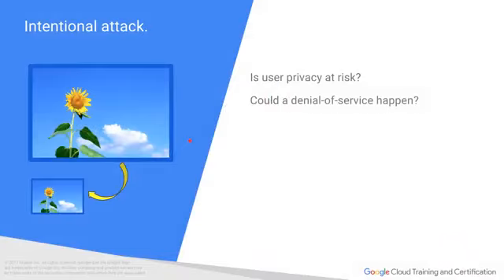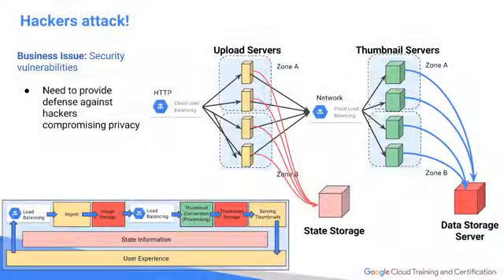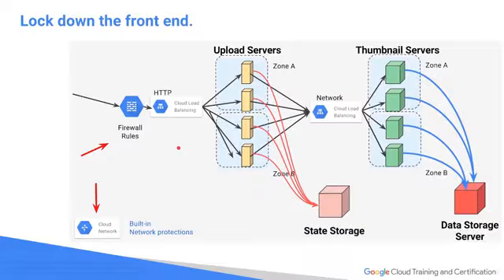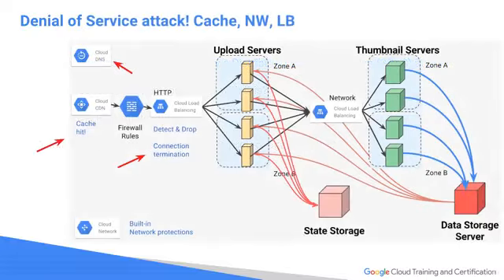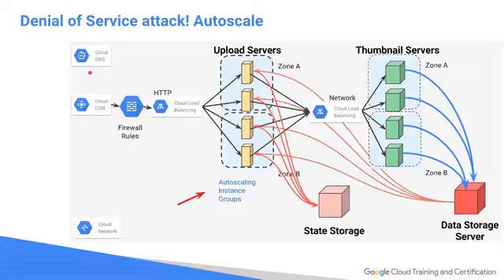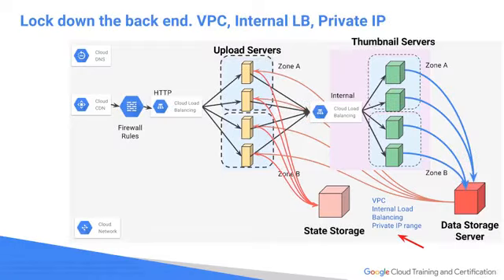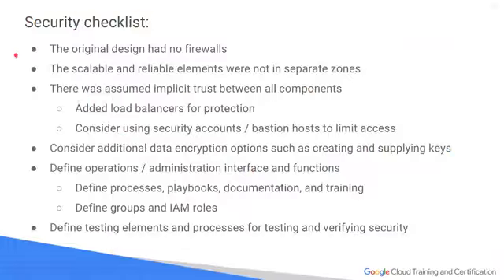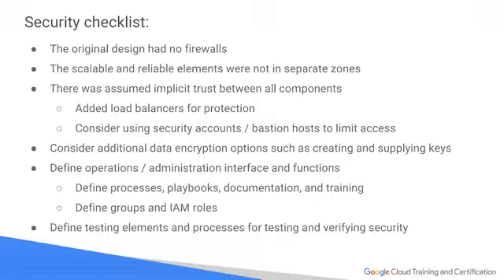6 25 Application